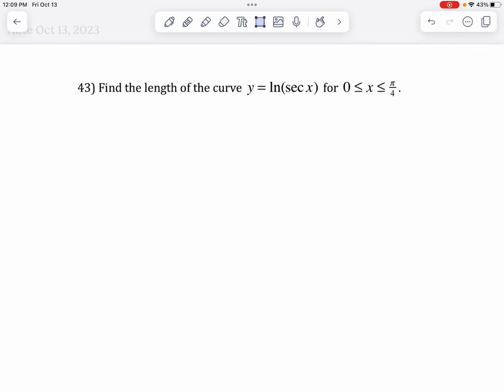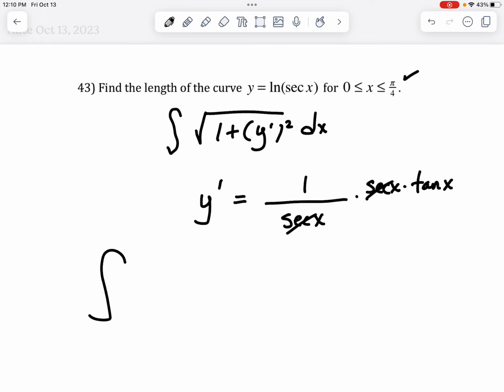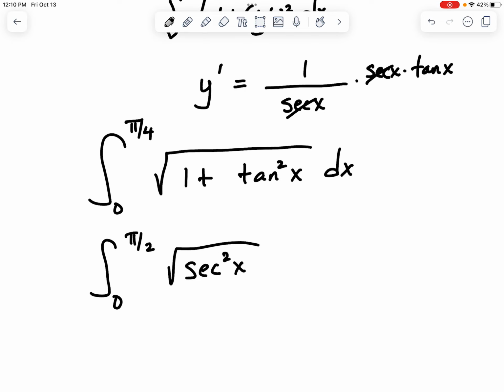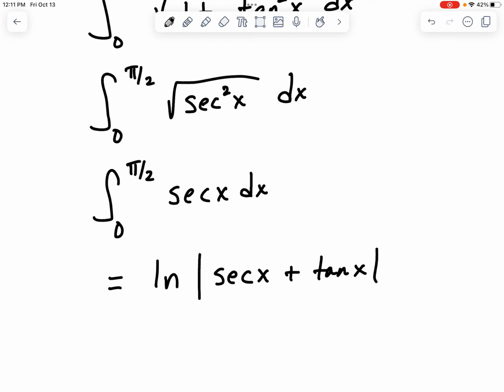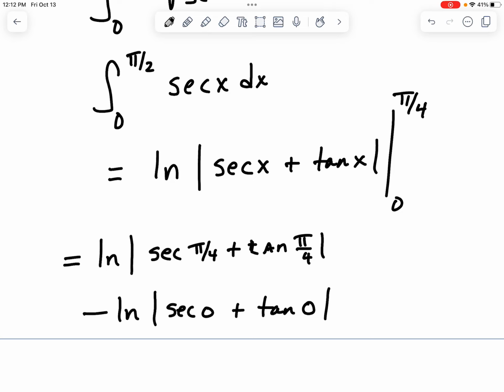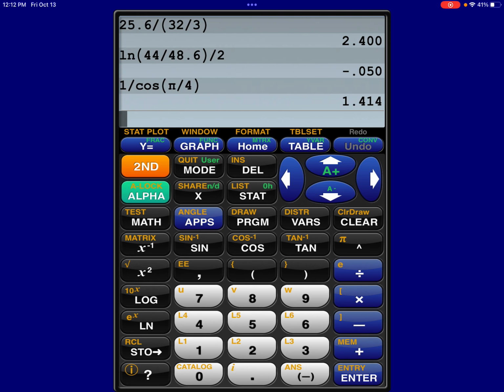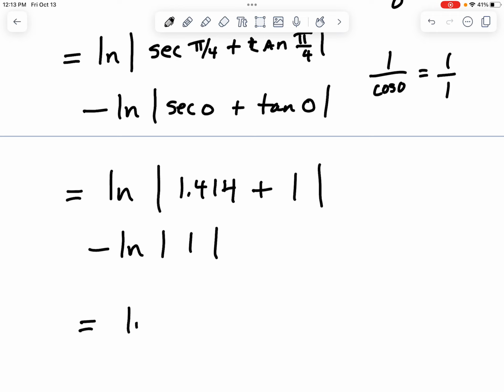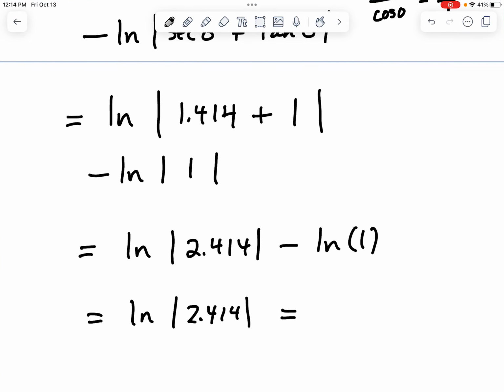Math 3B Podcast 43